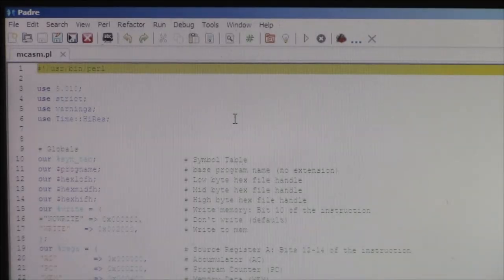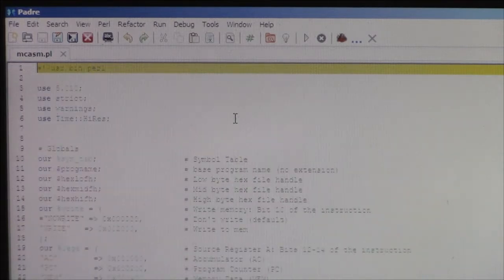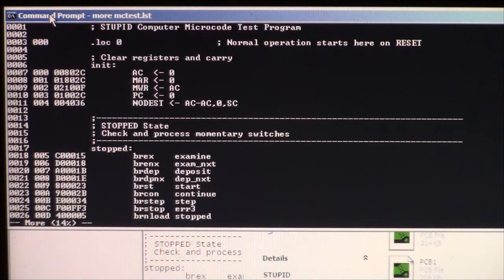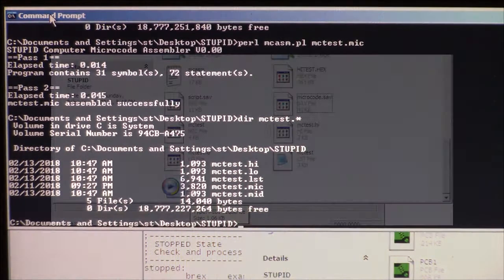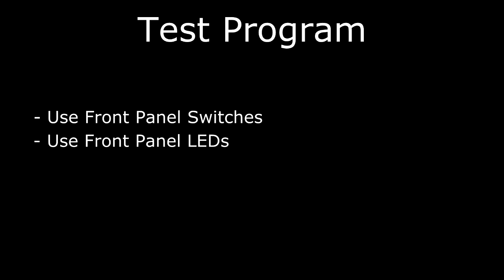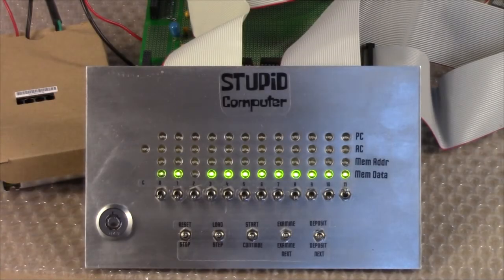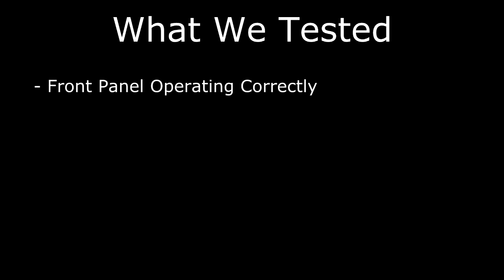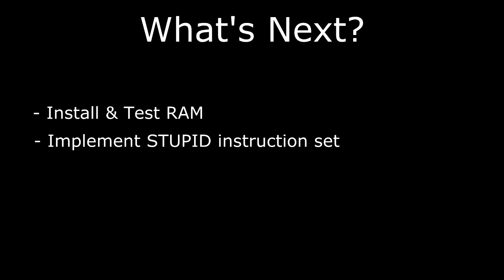Microcode Assembler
Implementing a microcode assembler and microcode test program for the STUPID computer.